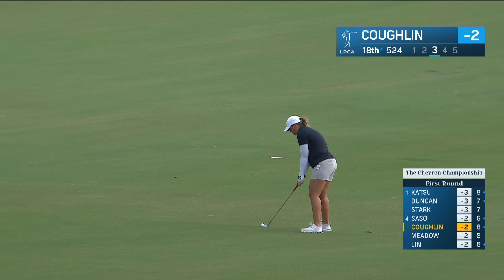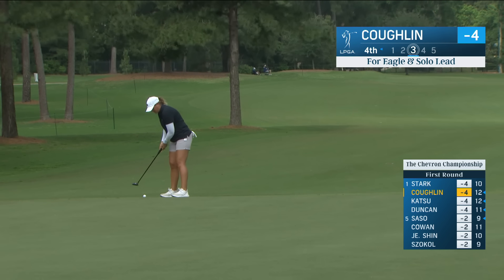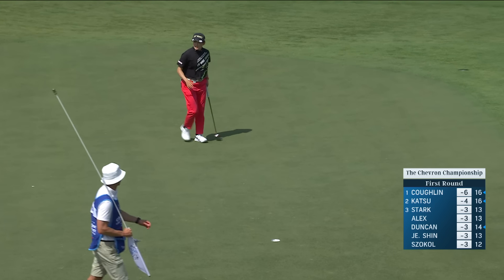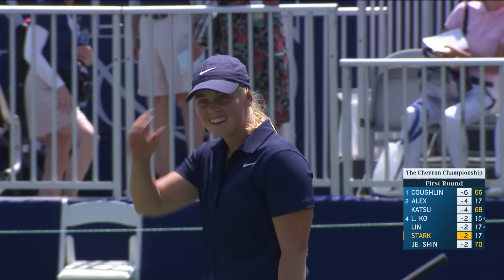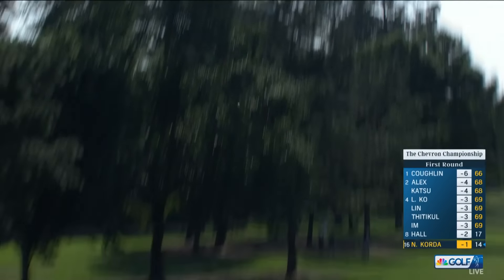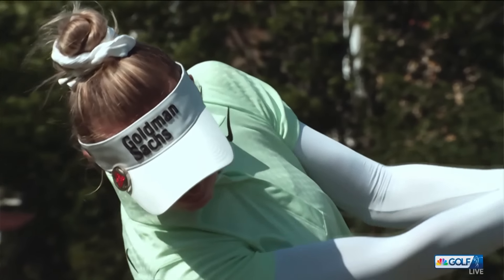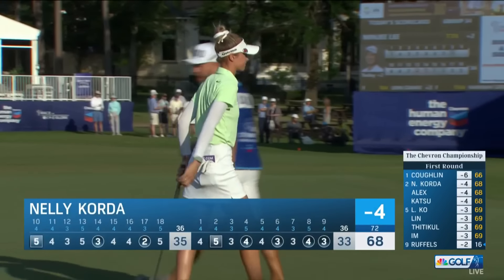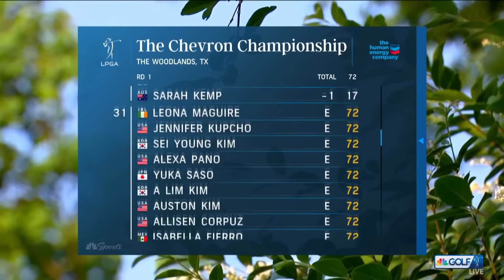2024 Chevron Championship, Round 1 | EXTENDED HIGHLIGHTS | 4/18/24 | Golf Channel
Check out the top shots and moments from Round 1 of the Chevron Championship, the first women's golf major of the year.

2024 Chevron Championship, Round 1 | EXTENDED HIGHLIGHTS | 4/18/24 | Golf Channel